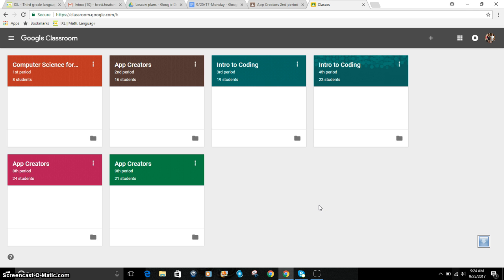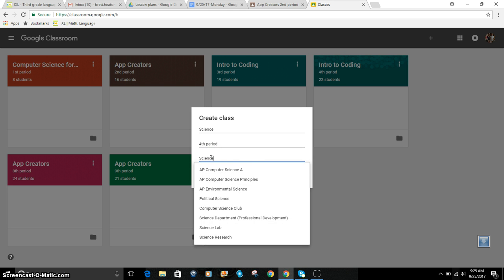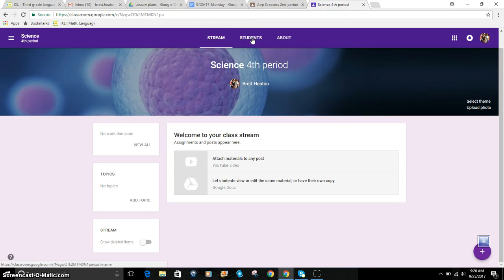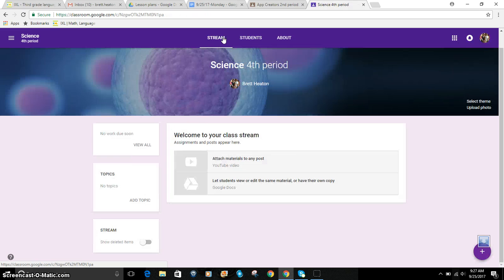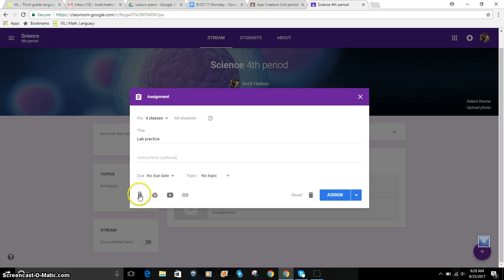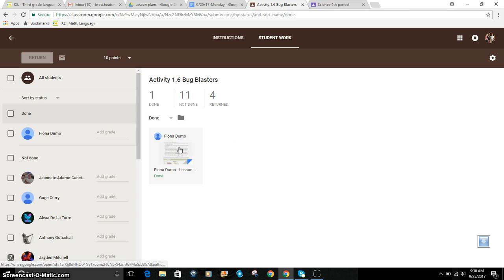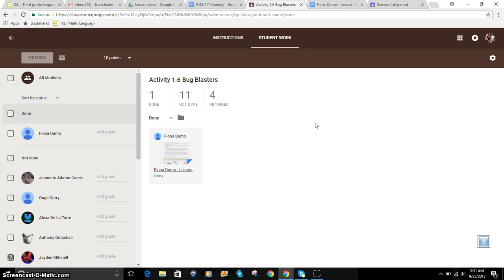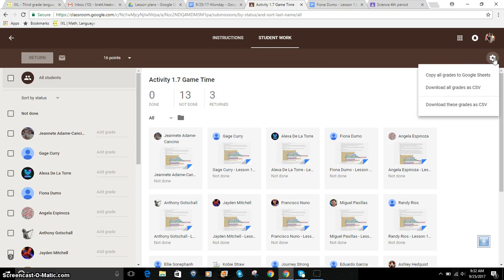Tech PLC-Monday 25th